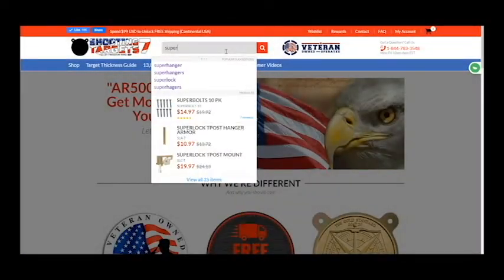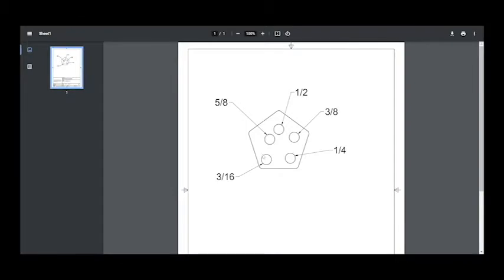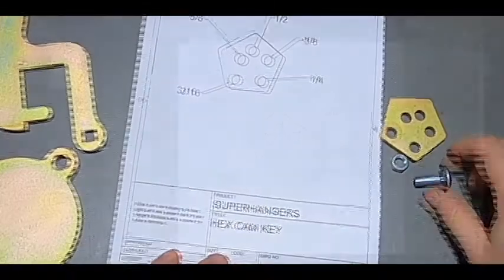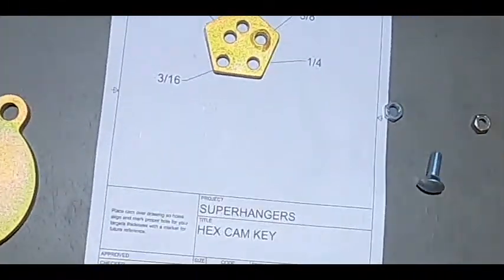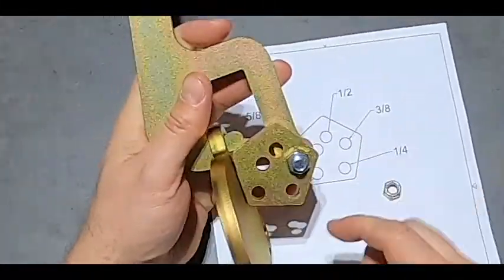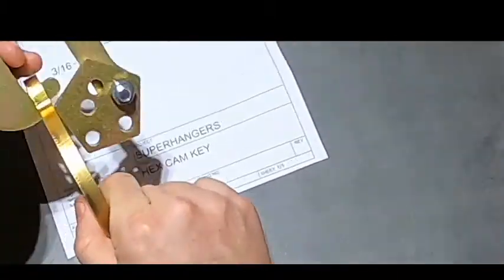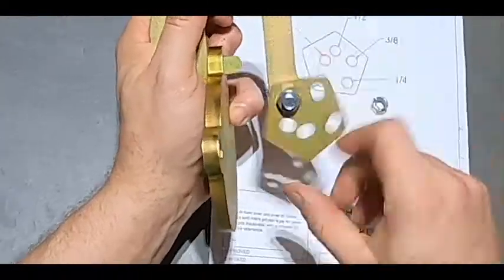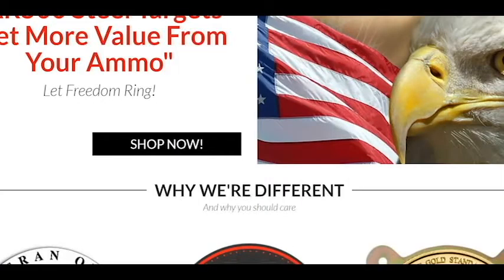Superhanger Cam ID Key Where it is, how to use it.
Had a customer ask about cam fitment with 3/8" targets. Shared here in case it may help someone else.